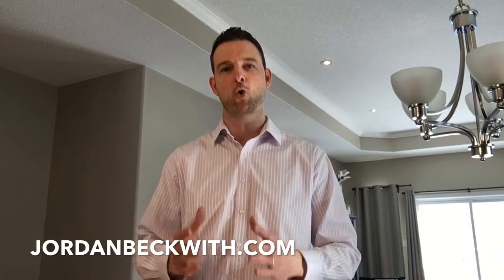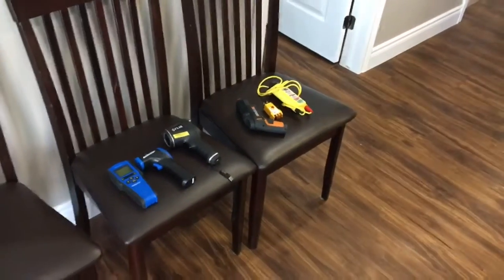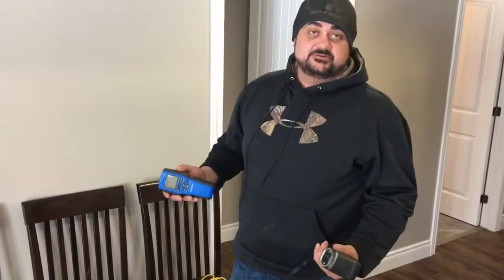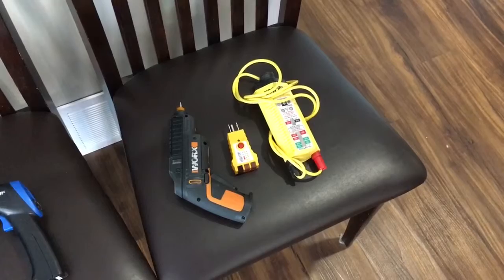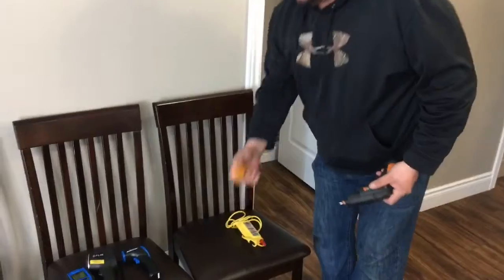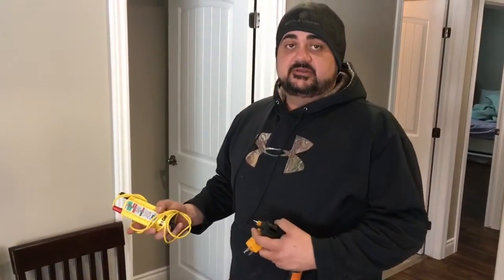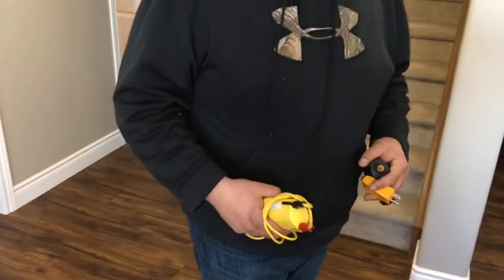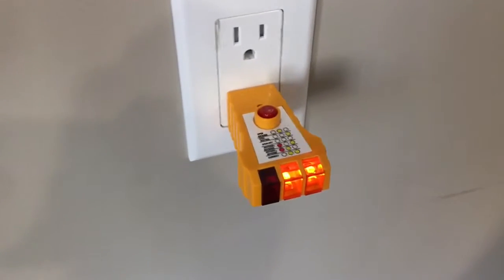Home Inspection Jordan Beckwith RE/MAX Kingston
Top producing realtor in Kingston Ontario, Jordan Beckwith Remax finest realty, shows a few steps of a typical home inspection.